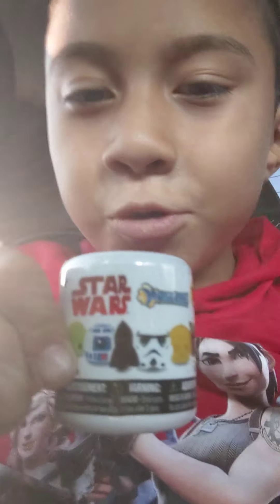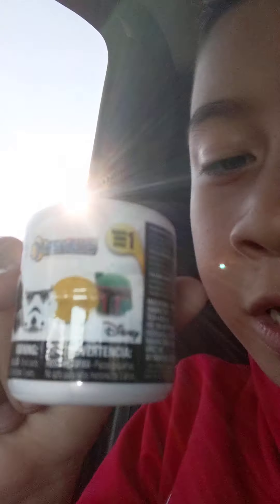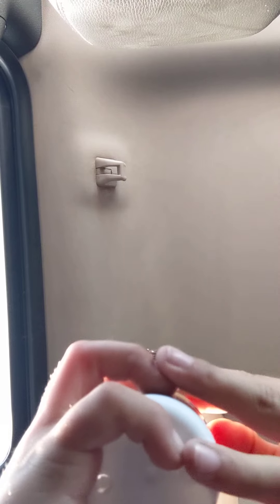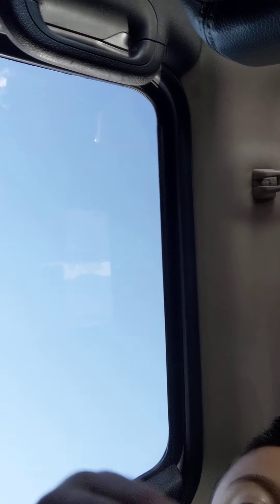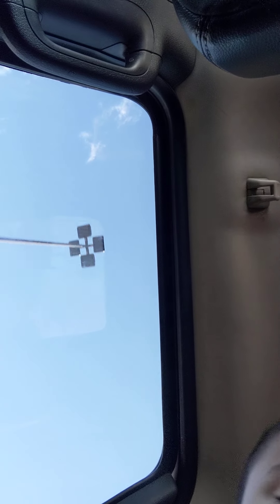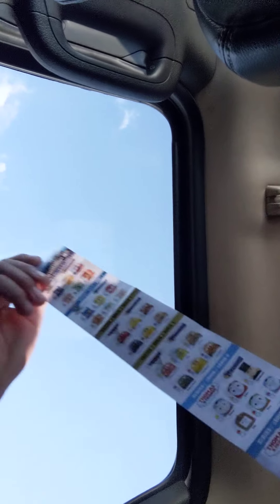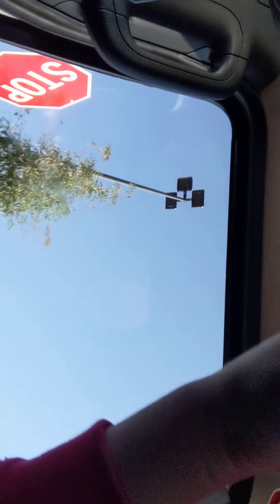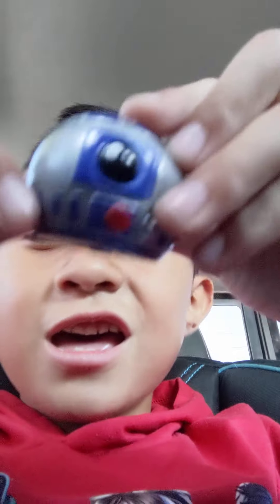Cuando Miguel era YouTuber😬2018(2)